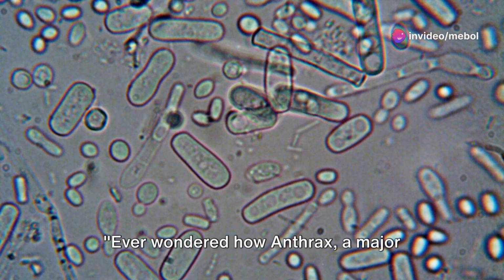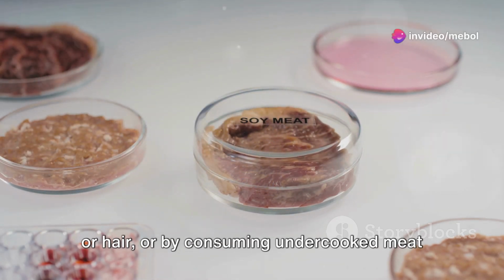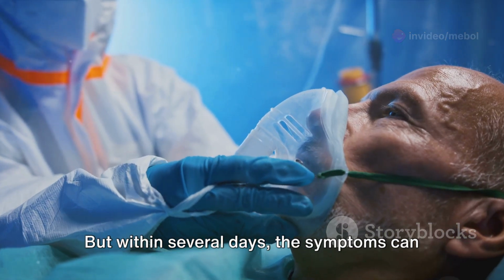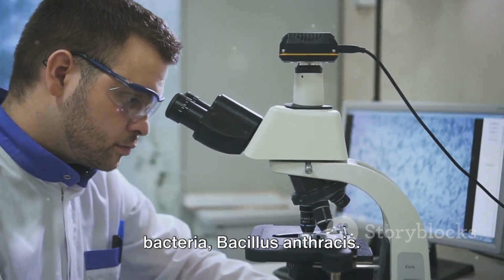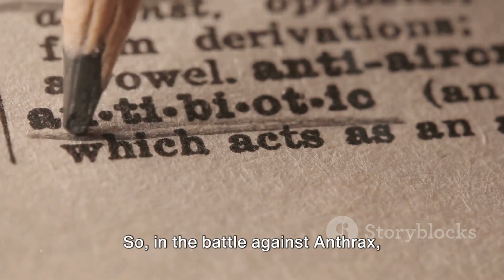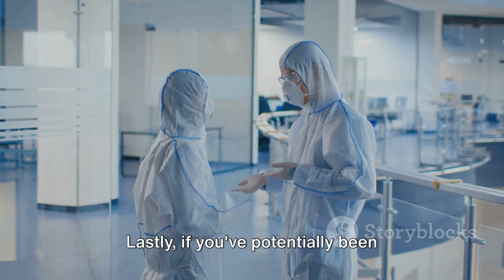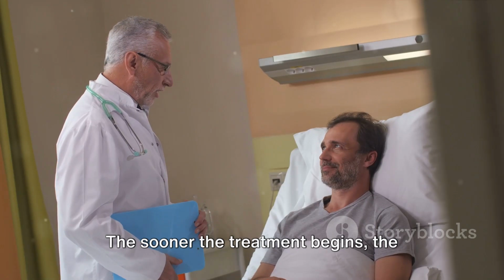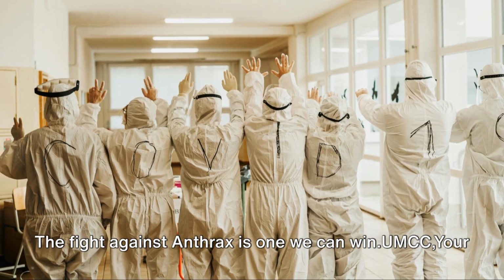Anthrax Uncovered Causes, Symptoms, treatment